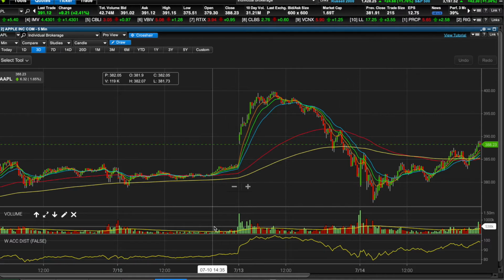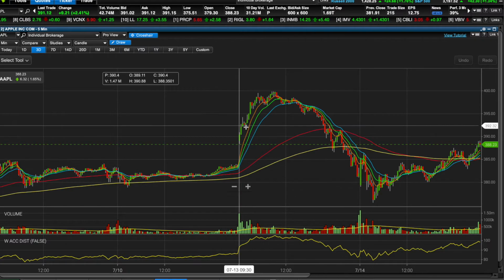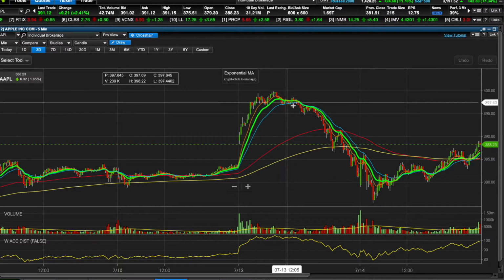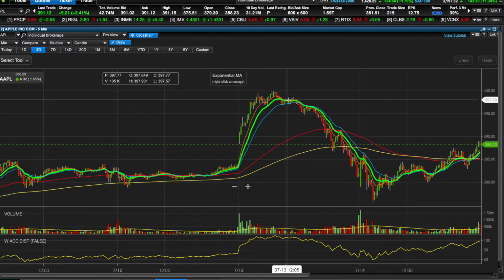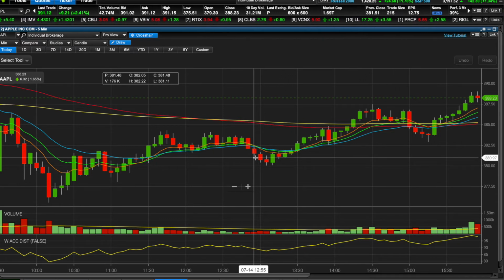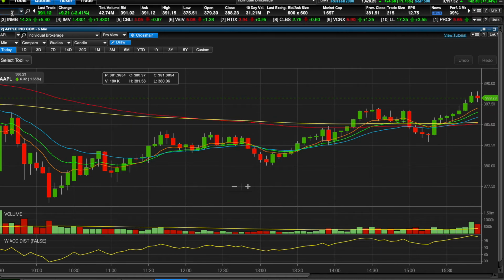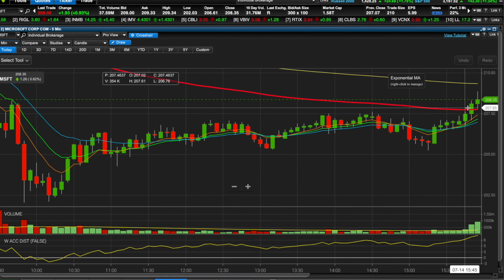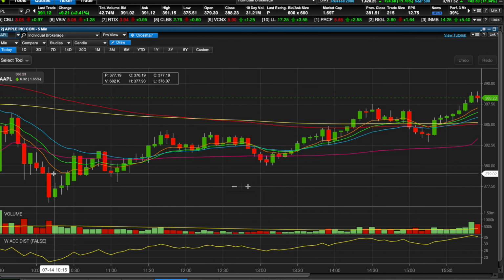Moon rocket gains on Apple Stock! :Trade Recap: